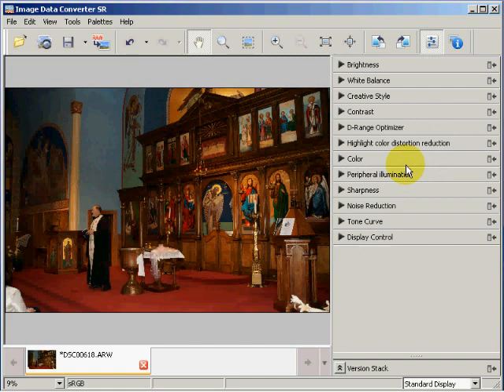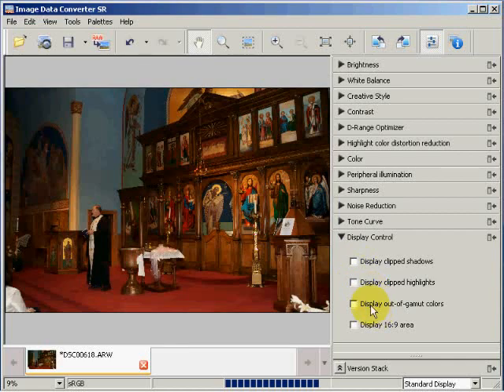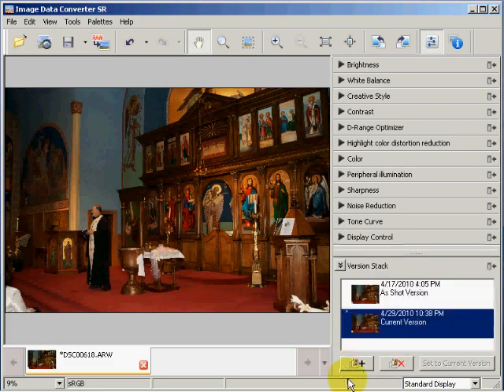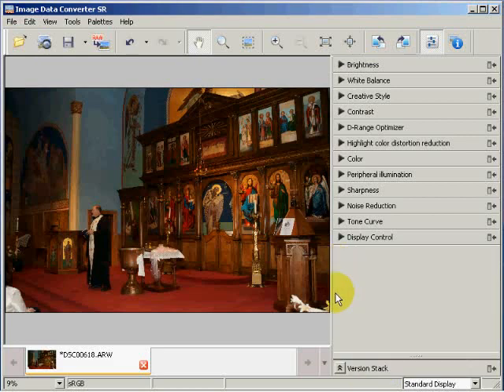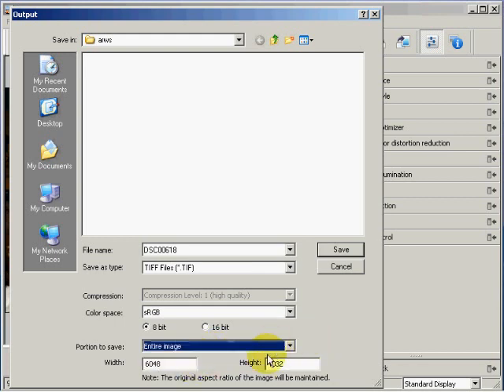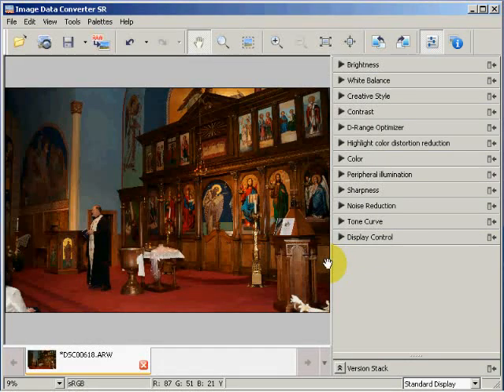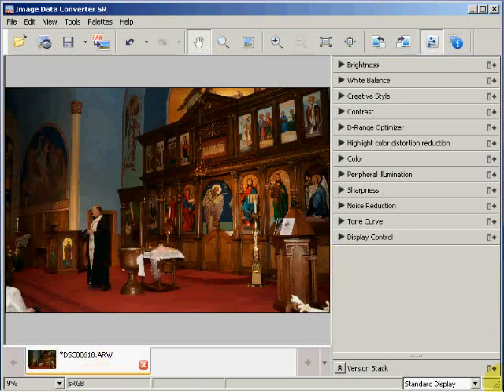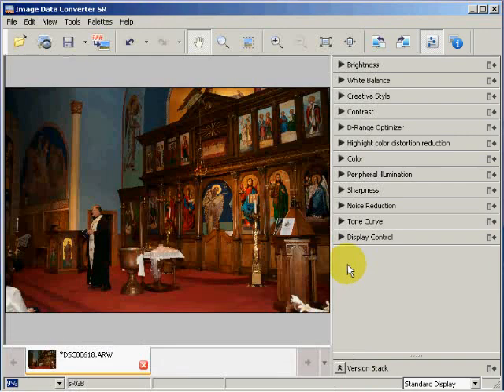SONY RAW IMAGE DATA CONVERTER SR v3.14 TUTORIAL PART 3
SONY RAW IMAGE DATA CONVERTER SR v3,14 TUTORIAL PART 3 covering conversion of Sony RAW files into jpg's and tif formats. This is the software that is supplied with Sony Alpha series DSLR cameras by Sony photoshop gimp